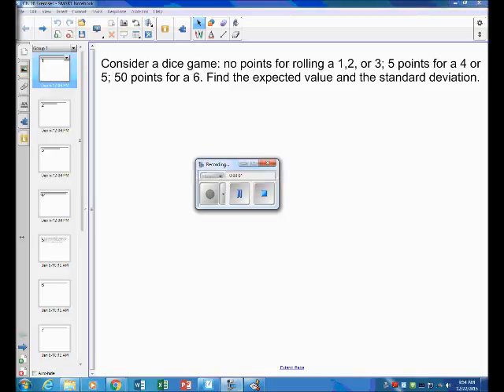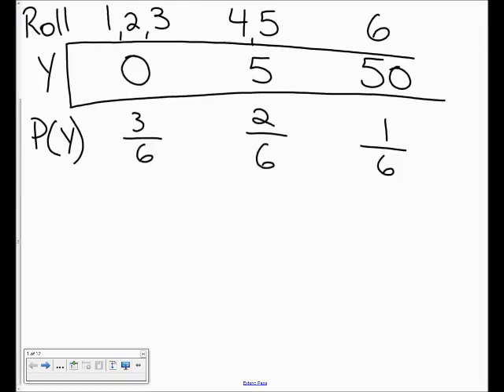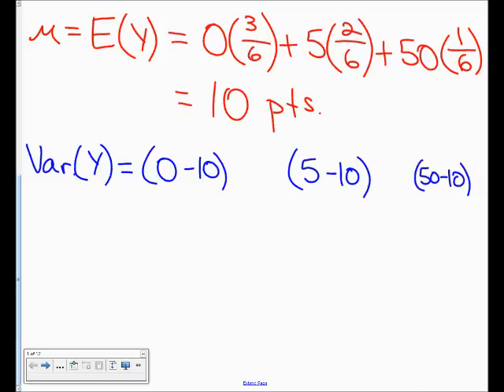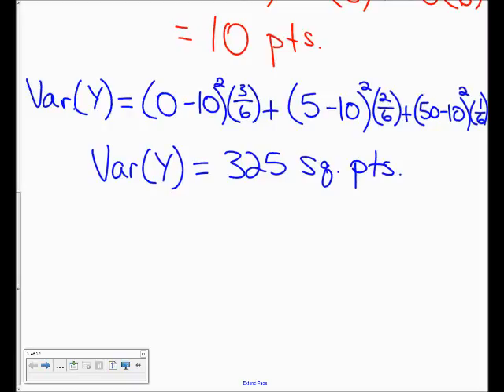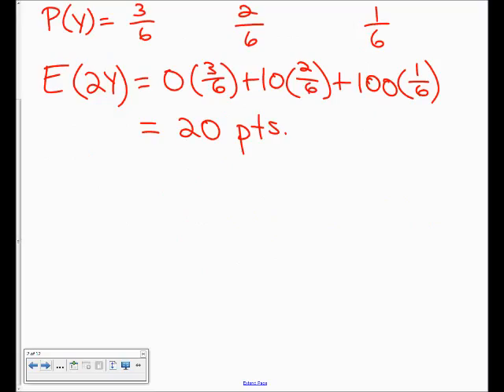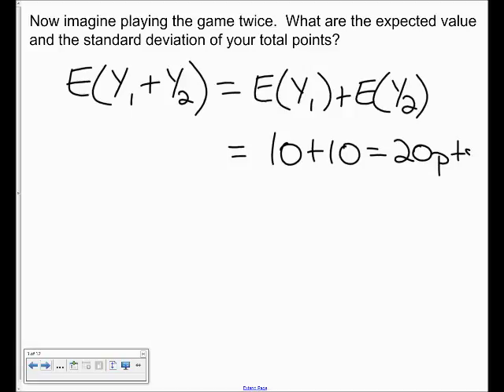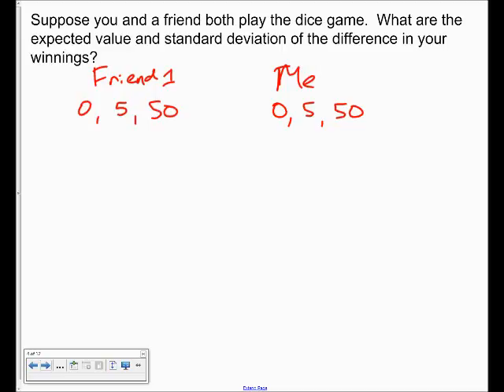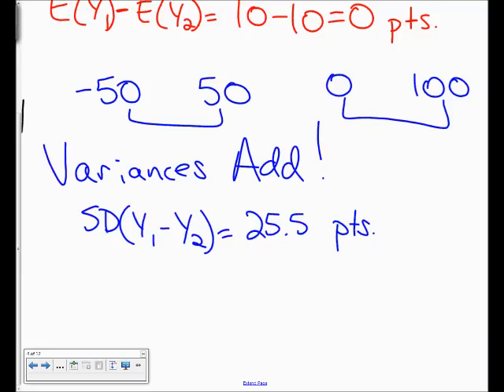Ch. 16 Exercises #1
First example problem.  Variances Add!